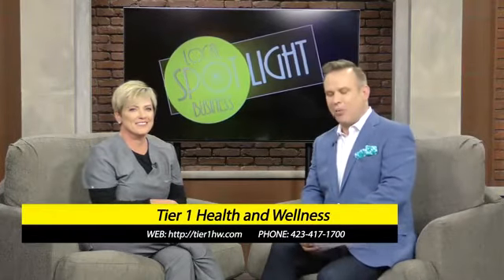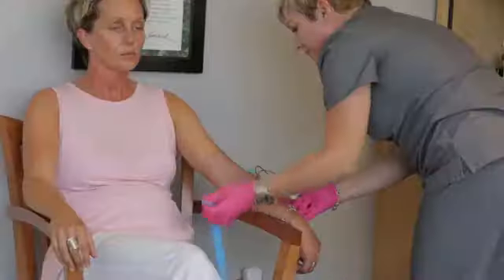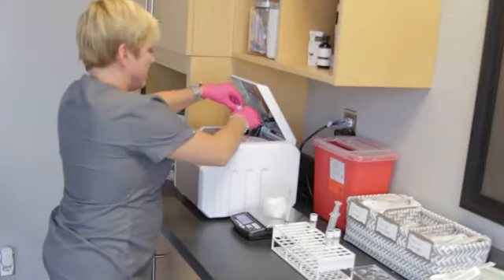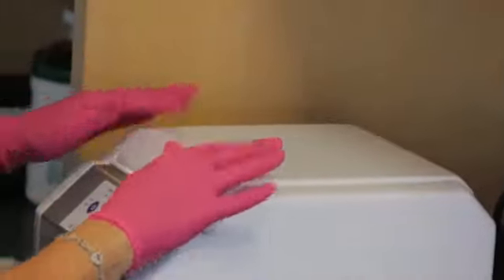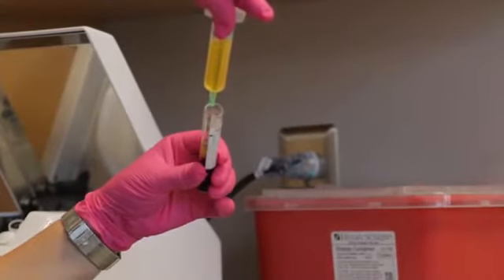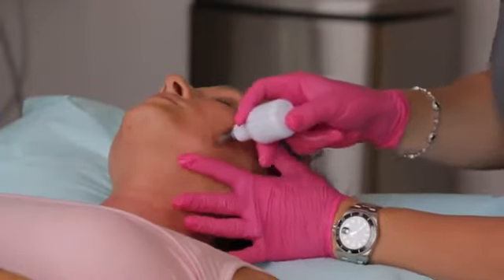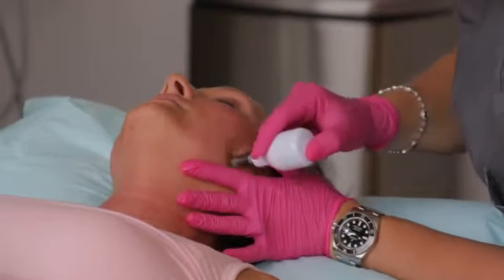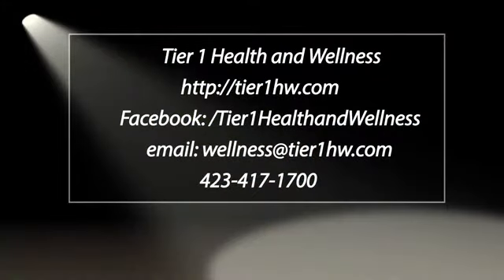Tier 1 Health and Wellness - Skin Rejuvenation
Tier 1 Health and Wellness explain how their PRP treatment works to rejuvenate skin.